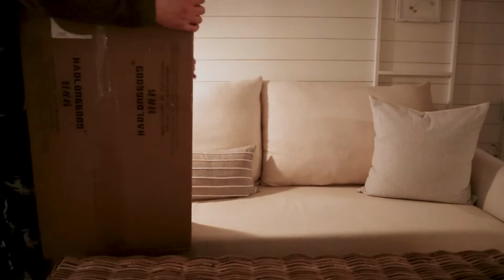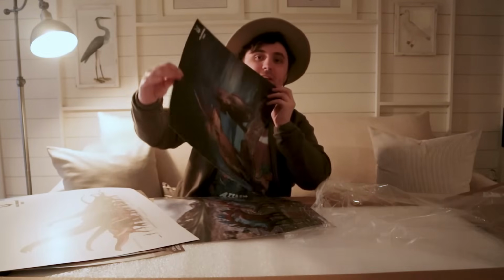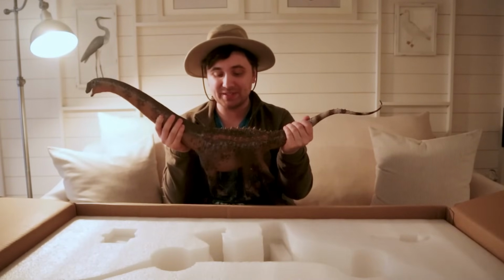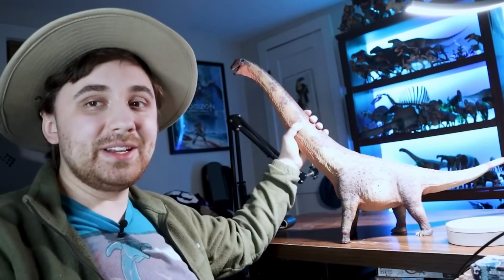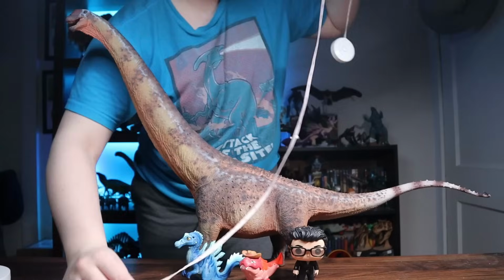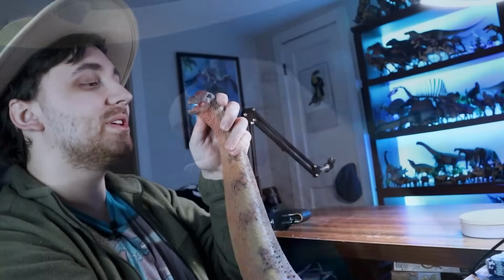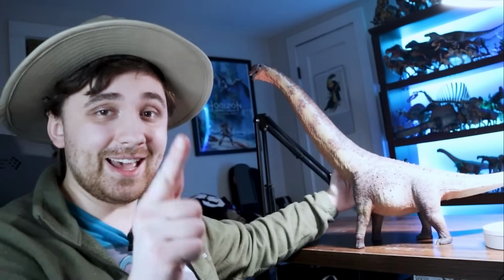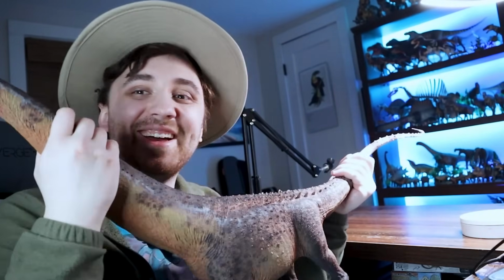🤯 THE BIGGEST DINOSAUR EVER [Haolonggood Argentinosaurus Unboxing & Review]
THE BIGGEST DINOSAUR I'VE EVER REVIEWED! The Haolonggood Argentinosaurus! Let's take a look at this behemoth.

Video edited by Eric Ray